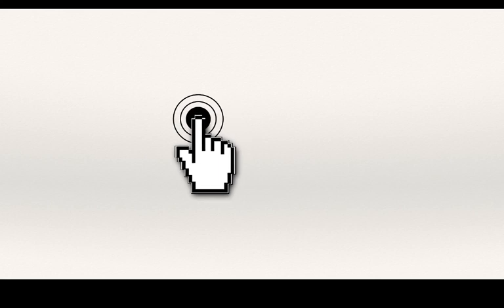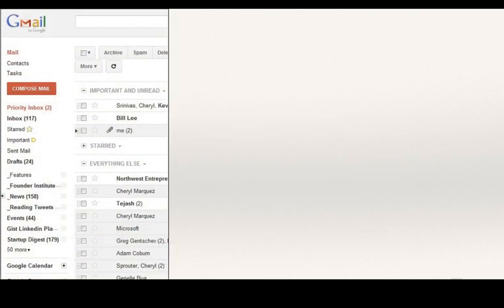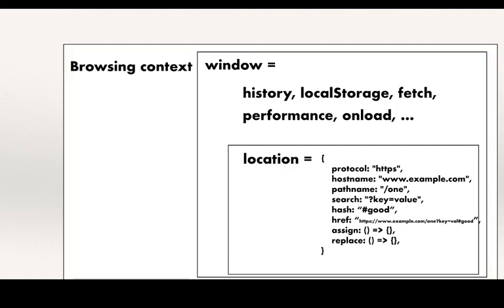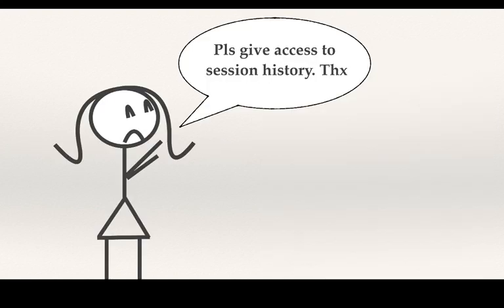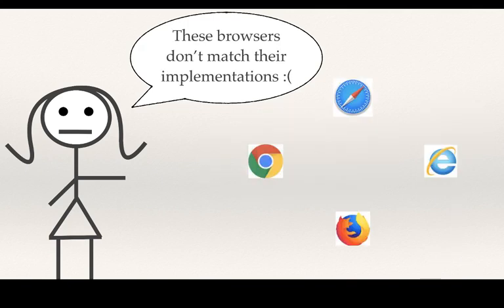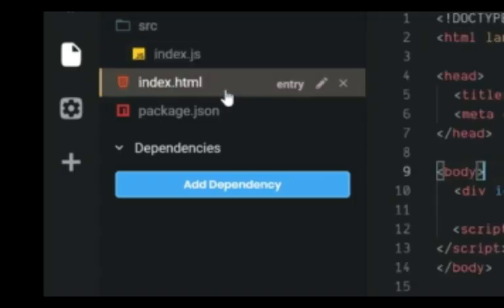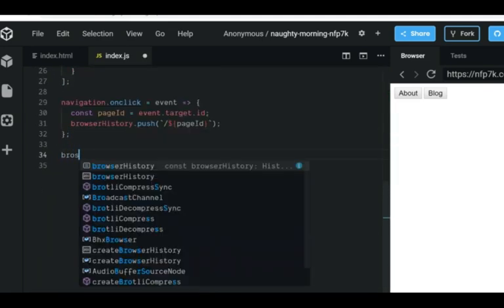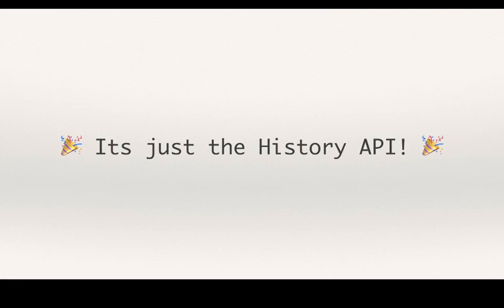HTML5 History API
The History API was introduced in the HTML5 spec and has been the cornerstone for developing Single Page Applications for quite a few years.
This video explains a bit of history, implementation of user land behaviour and helps you understand the api in detail.